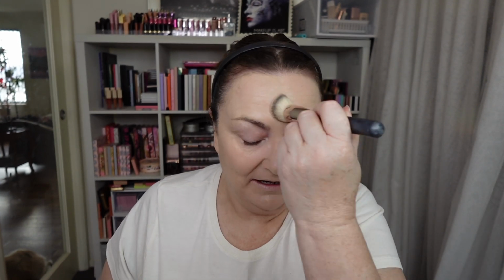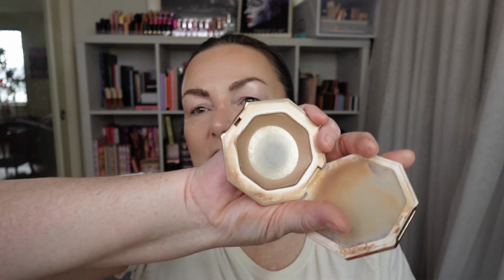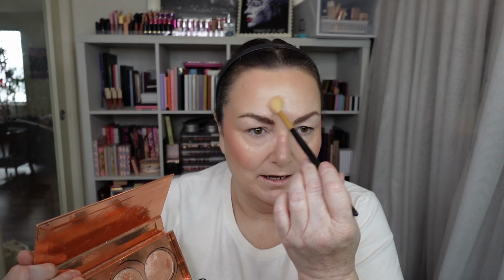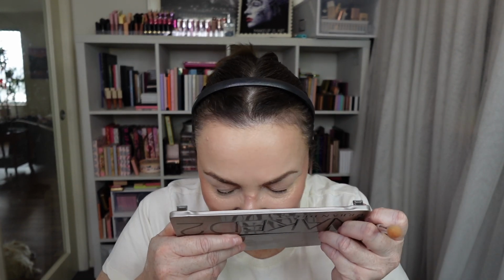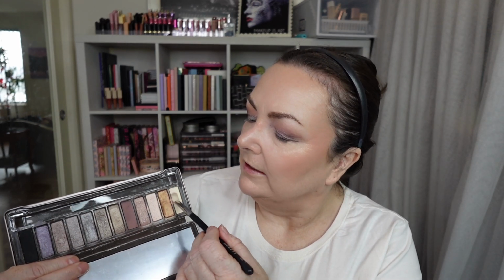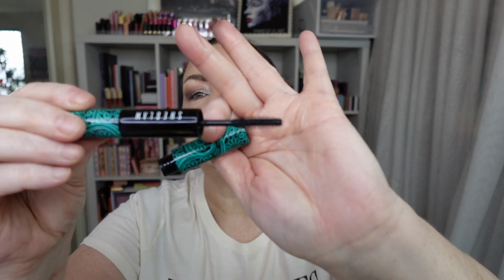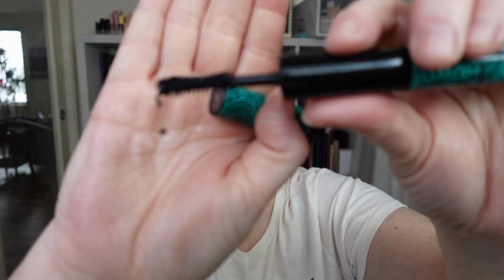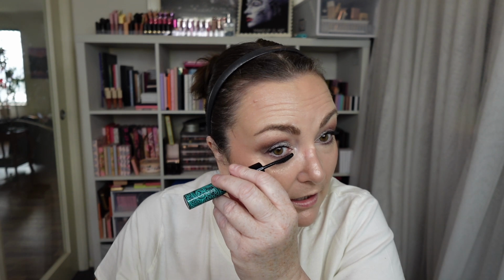Rediscovering Oldies But Goodies: Testing Out My Oldest Makeup Products!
Let’s dive into the back of my stash and pull out the oldest products I can find hiding in the depths of my makeup room and slap this expired motherlode on my face! Eep!

Turn on your NOTIFICATIONS BELL🔔 if you want to get notified every time I upload!

PRODUCTS USED
Charlotte Tilbury Wonder Glow Instant Soft-Focus Beauty Glow Primer

L’Oreal Paris Infaillible 24hr Fresh Wear Foundation - 130 Beige

Mixed with

The Ordinary Serum Foundation - 2.0YG - discontinued

E.L.F. Cosmetics 16HR Camo Concealer - Light Beige

Fenty Beauty Cream Cheeks Out Freestyle Cream Bronzer - 02 Butta Biscuit

Fenty Beauty Sub Stalk’r Instant warmth Bronzer - Inda Sun

Setting Spray - Unknown

Essence Glow My Mind Baked Highlighter Palette - discontinued

W7 Brow Sweep Grooming Crayon - Light Brown

L.A. Colors Eyeliner Pencil - Nude - Discontinued

Morphe Lip Pencil - Frenchie - discontinued

Morphe Cream Lipstick - Shady

Urban Decay Naked 2 Palette - discontinued

SheGlam All-In-One Volume & Length Mascara 2 In 1 Waterproof Volumizing Dual-Ended Brush Lengthening Curling Thick Lash Lifting Long Lasting Mascara - Black

Too Faced Peach Blur Translucent Smoothing Finishing Powder - discontinued

Products marked with * have been received in PR but any opinions are my own and there is no expectation to post about these